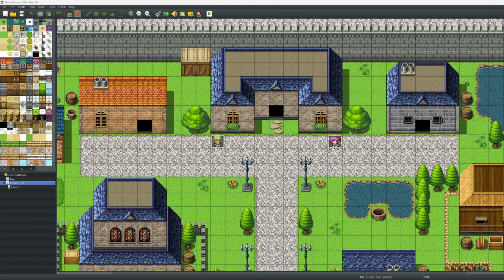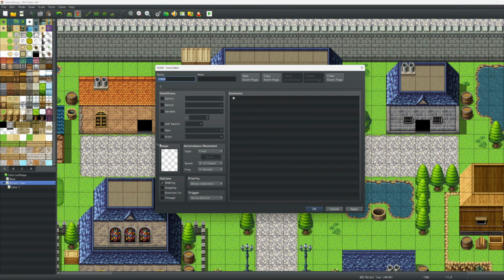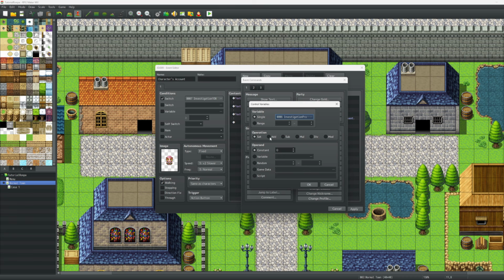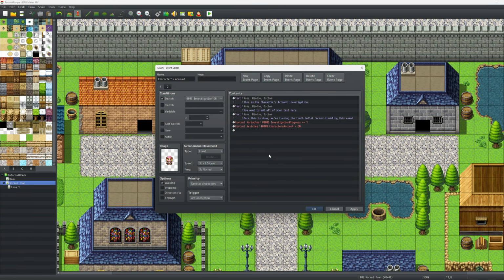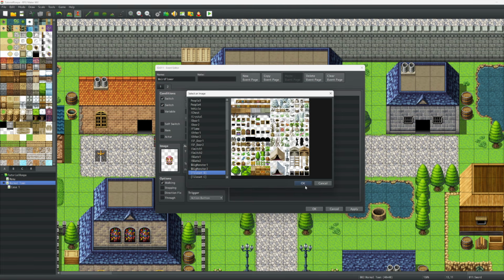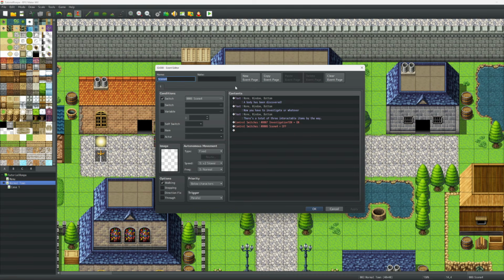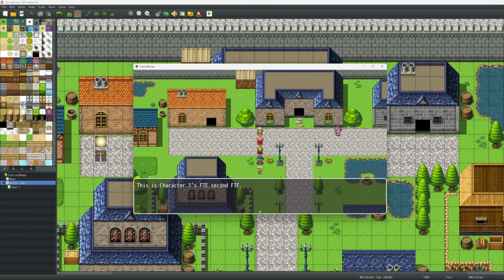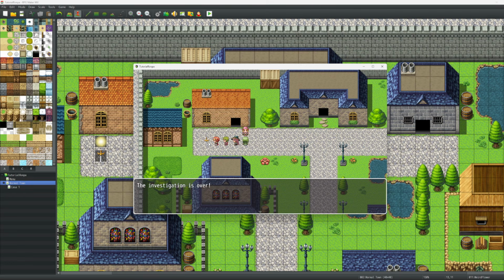Tutorialronpa - How to make a Fanganronpa in RPG Maker MV - Part 7: Investigation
Welcome to Tutorialronpa's seventh part, where you'll learn how to start your Deadly Life segment by programming an Investigation System!

No plugins were used in this tutorial.